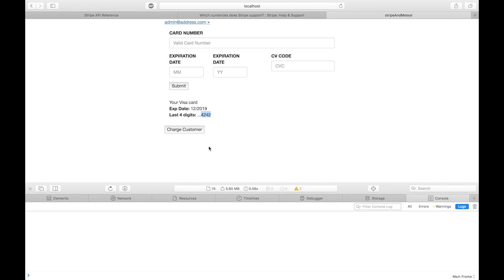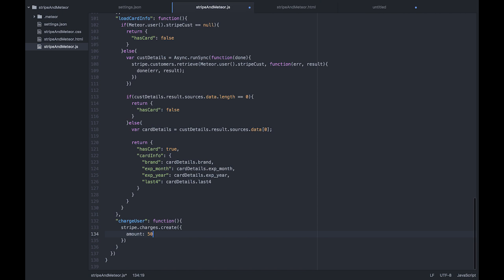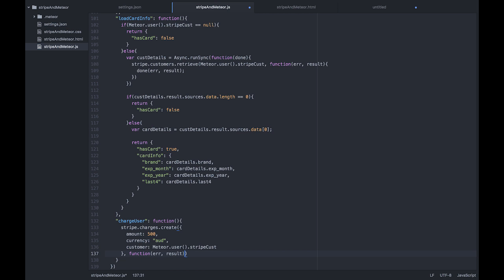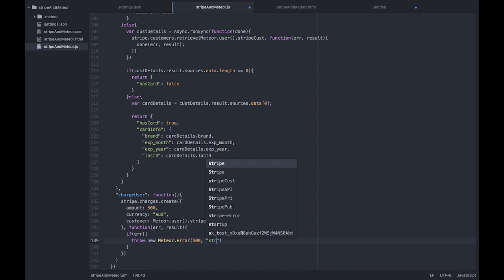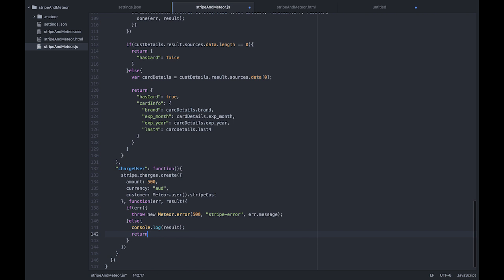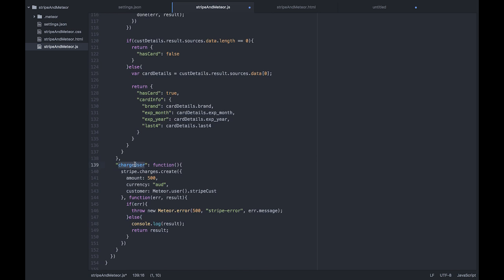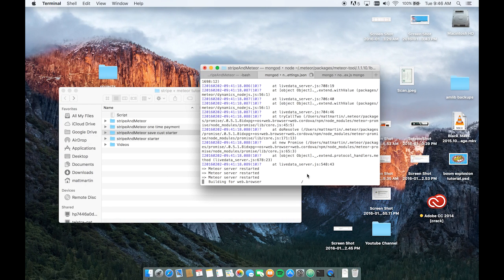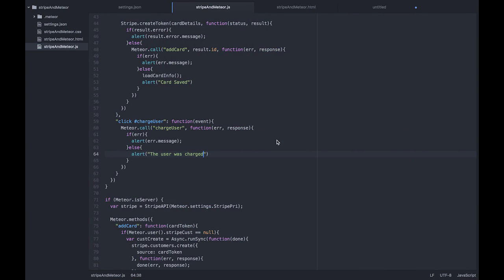Stripe + Meteor.js 5: Charging a customer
Add the power of Stripe payments to your meteor app with this simple tutorial series.

For some reason the audio starts to drift off the video at the end of this, I don't know why but hopefully is isn't to bad, sorry about that.